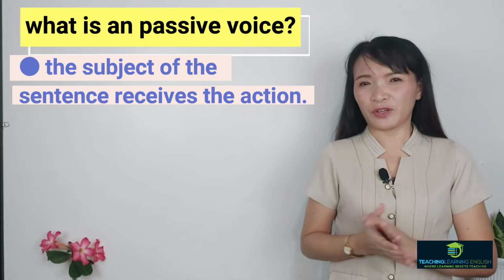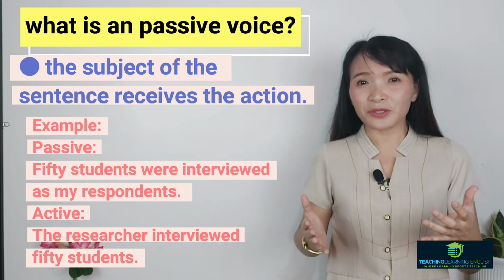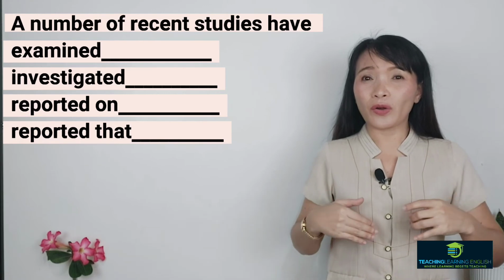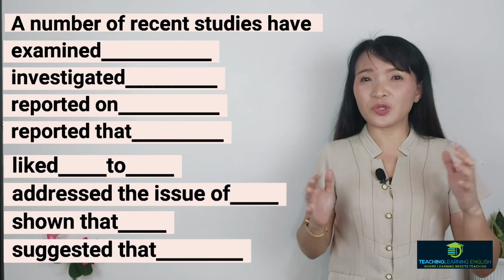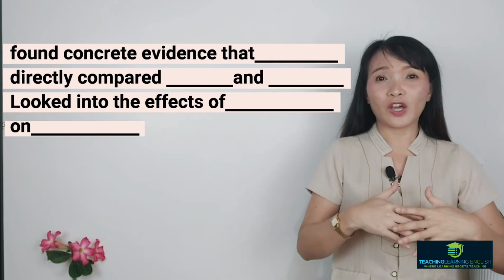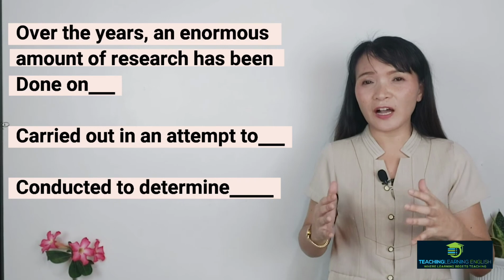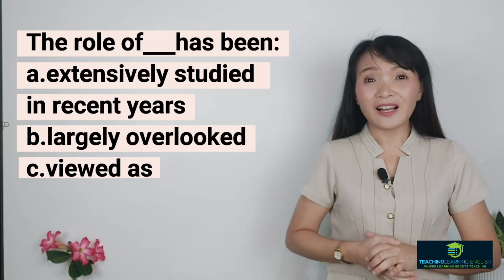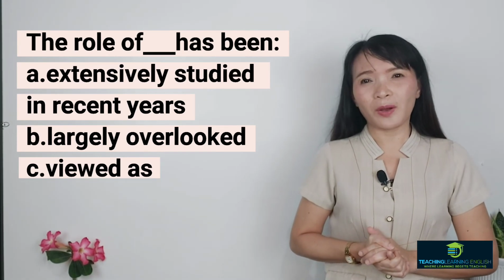Useful expressions on how to cite a literature| Writing an academic paper